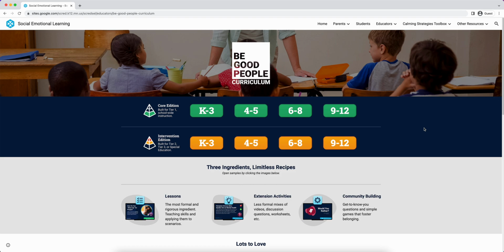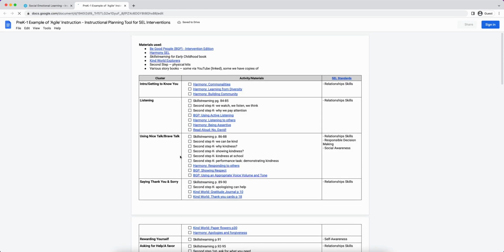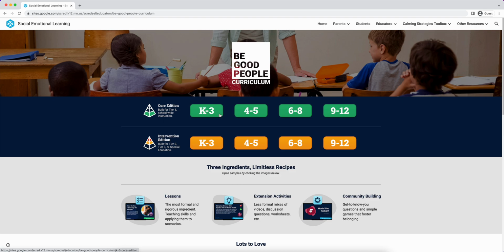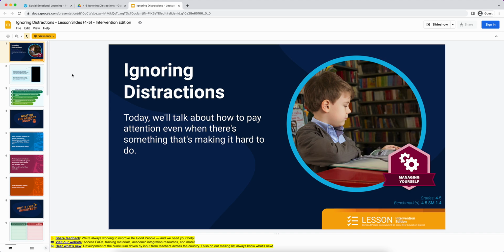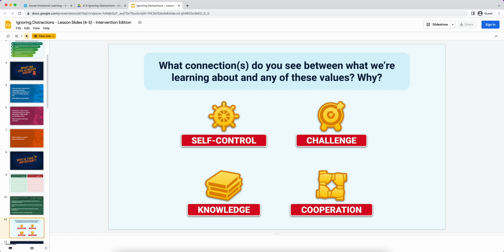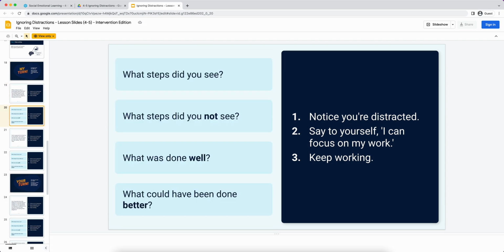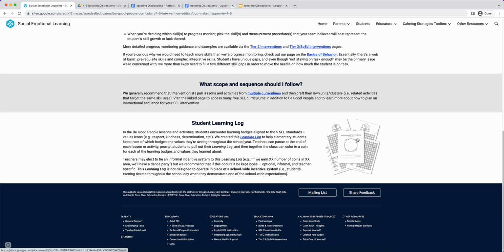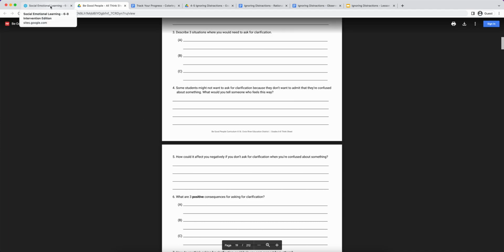Using the Be Good People Curriculum: Intervention Edition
In a tutorial designed specifically for the needs of Tier 2, Tier 3, and Special Education interventionists, our MTSS & School Climate Specialist, Nic van Oss, introduces the Be Good People curriculum, provides guidance on scope and sequence planning, and walks through several lessons and activities.